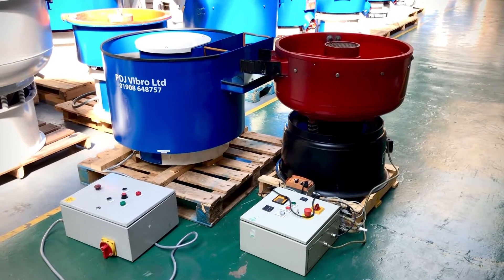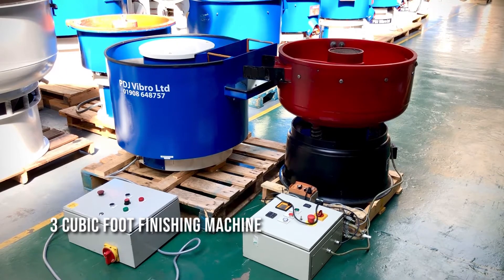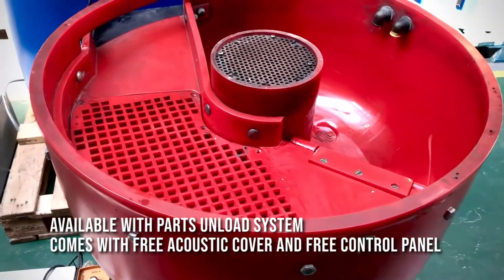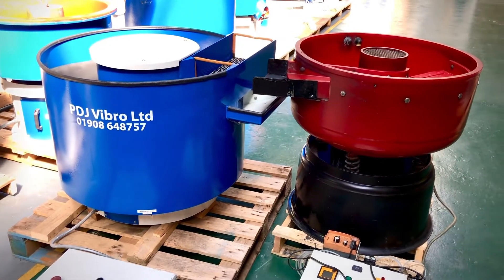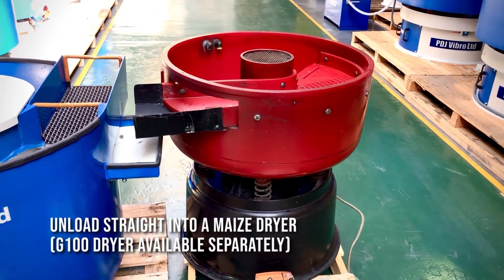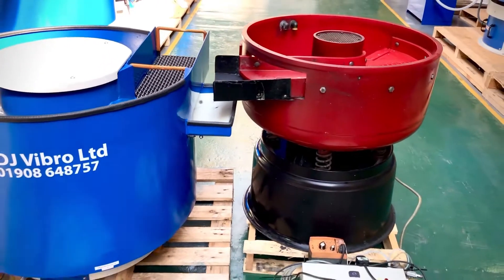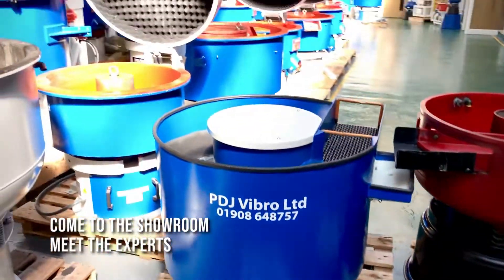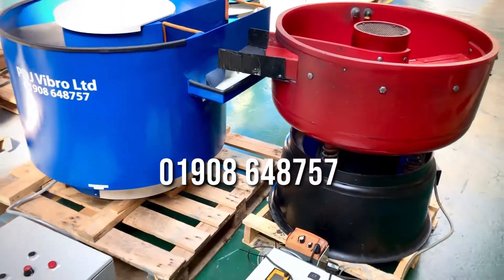3 Cubic Foot Finishing Machine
Available this week is a 3 cubic foot finishing machine with parts unload. This machine comes with a free acoustic cover and a free control panel.